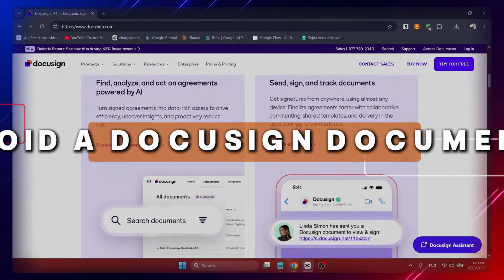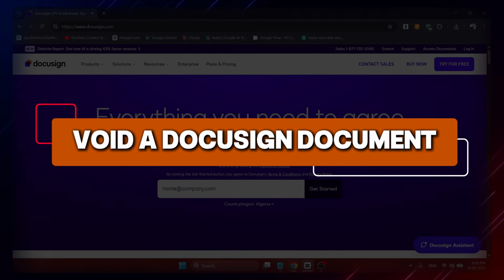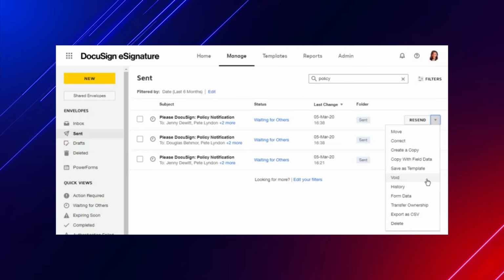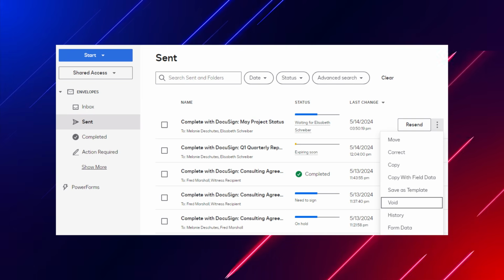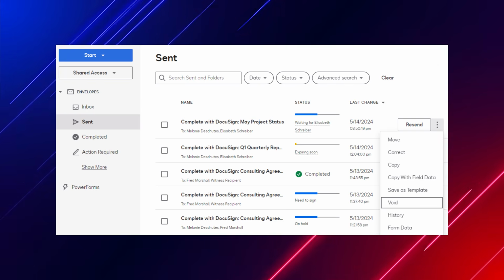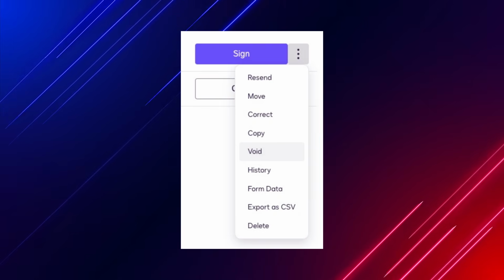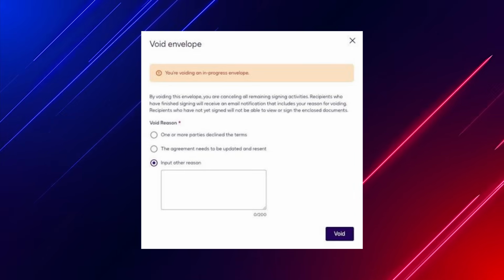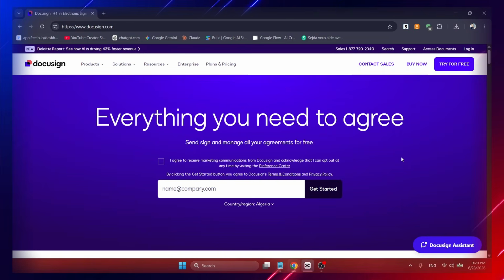How to Void a Docusign Document